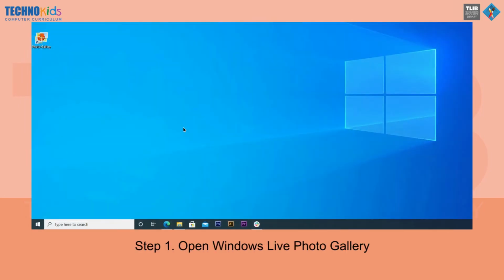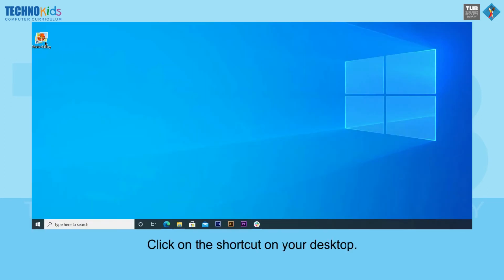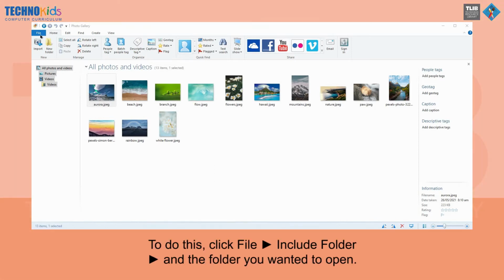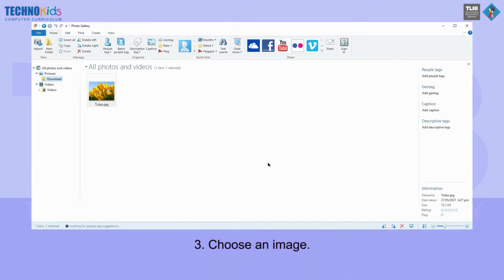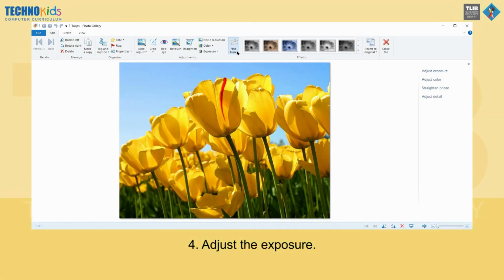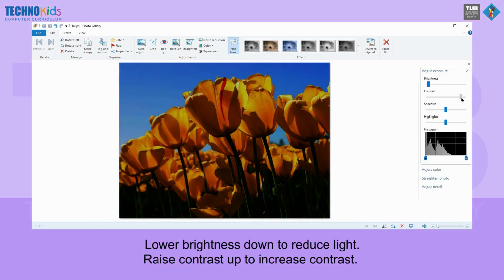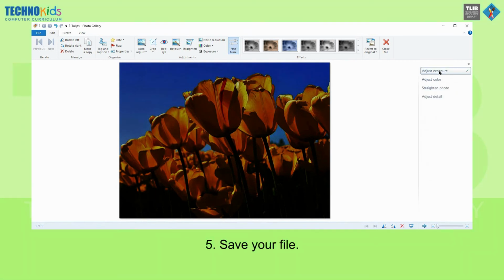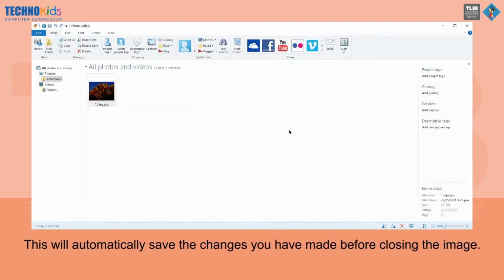TKPHIllustrator Q4M4 old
TechnoIllustrator

Fine Tuning Photos

Skills:
By the end of the meeting, the learners should be able to:
► Brightness
► Contrast
► Shadows
► Highlights

-Objectives-
► Adjust brightness, contrast, shadows and highlights